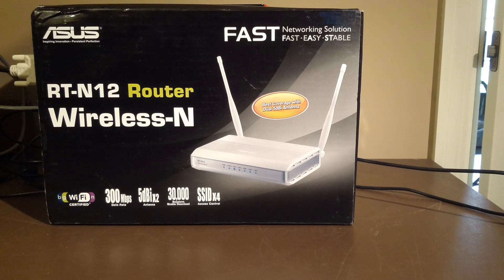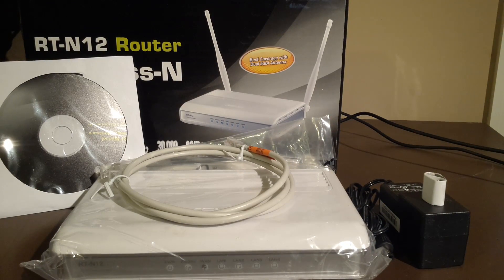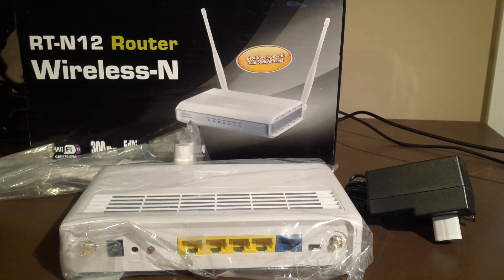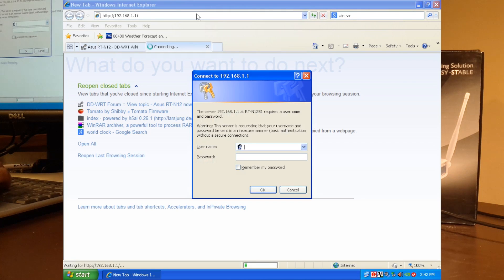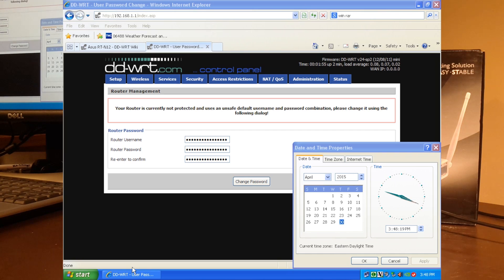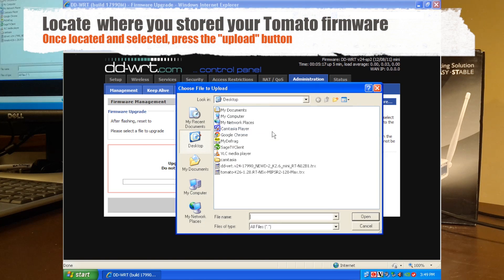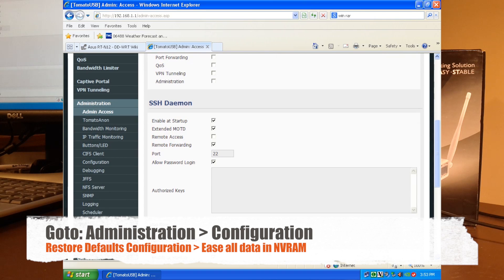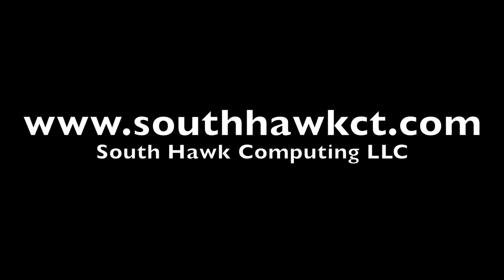How to install DD-WRT firmware or Tomato Firmware on a ASUS rt-n12 rev b1 Router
This is a Tech Tip / Tuneup Report for a Asus ASUS rt-n12 rev b1 router. How to install DD-WRT firmware AND how to install Tomato firmware

What is South Hawk Computing and what is the channel about? South Hawk Computing is a computer repair business. This channel for displaying repair/tuneup reports, tech news, and tech tips.